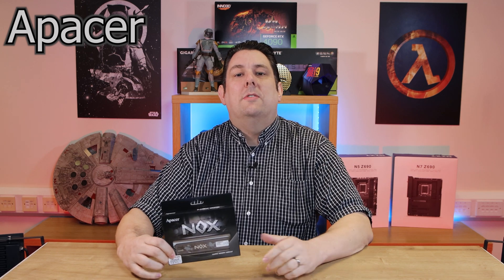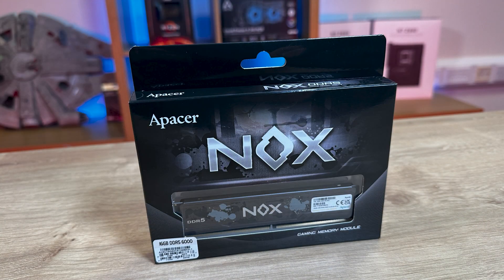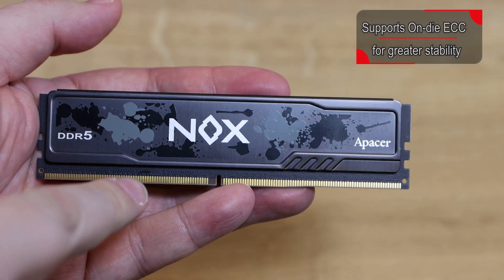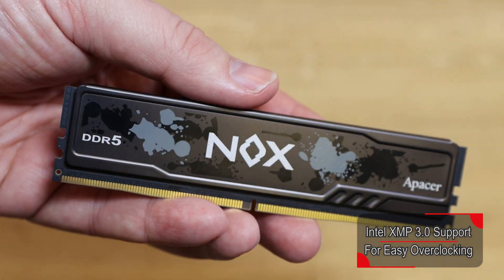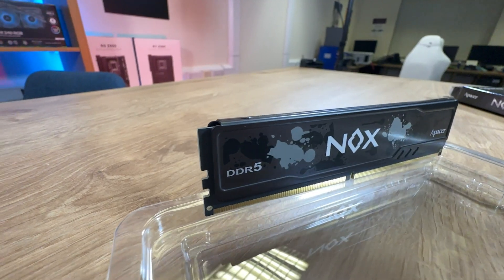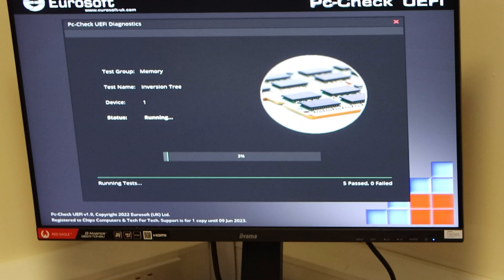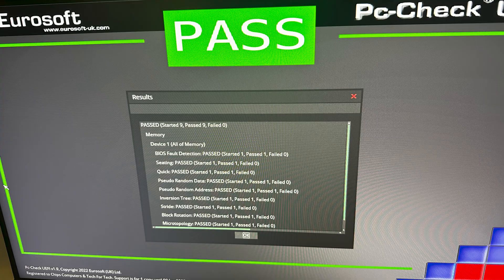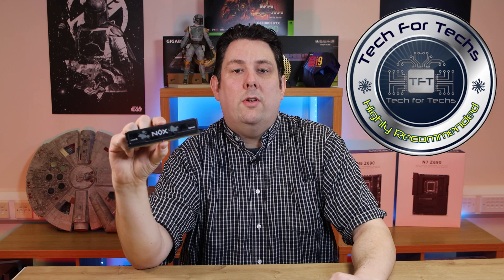High Speed Overclocking DDR5 Memory up-to 6400mhz, Apacer NOX DDR5 Gaming Memory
Leaving The Rest Behind
Performance. Capacity. Stability. Efficiency. Apacer’s NOX DDR5 gaming memory module takes these all to the next level. The competition just can’t keep up.

Frequency/Capacity/Voltage/Cas Latency
Memory Architecture
PIN
Certificate
Package
Warranty
NOX DDR5 Gaming Memory Module
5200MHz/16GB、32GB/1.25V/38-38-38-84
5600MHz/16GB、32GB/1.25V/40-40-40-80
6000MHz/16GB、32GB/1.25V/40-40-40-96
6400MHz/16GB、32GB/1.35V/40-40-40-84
x8 FBGA DRAM chip
288-pin
RoHS, CE, FCC, RCM, VCCI, JEDEC
Single package
Dual package
3 Years

Category
Science & Technology